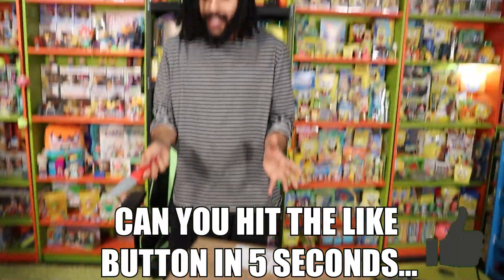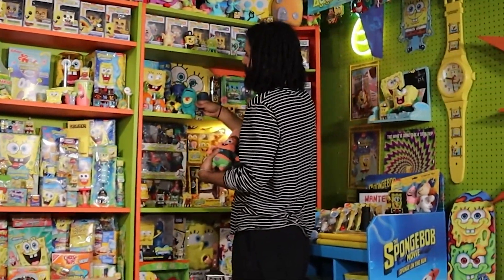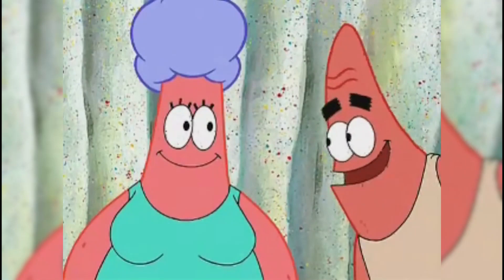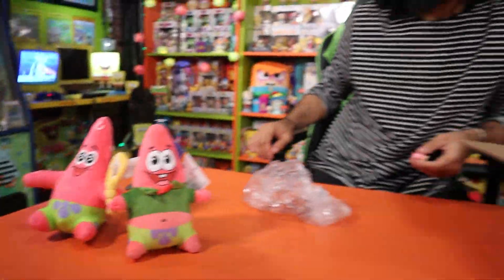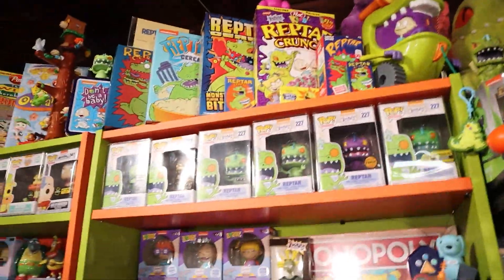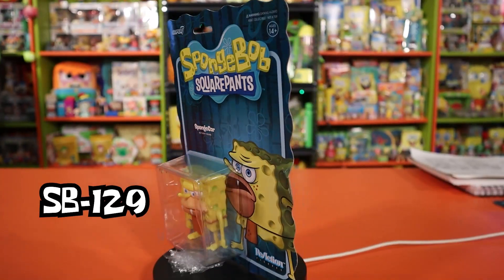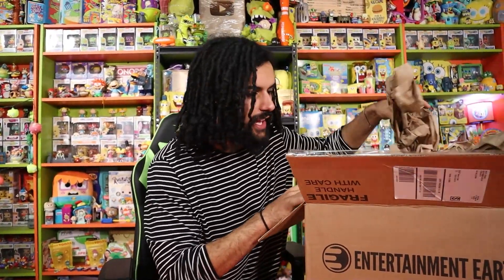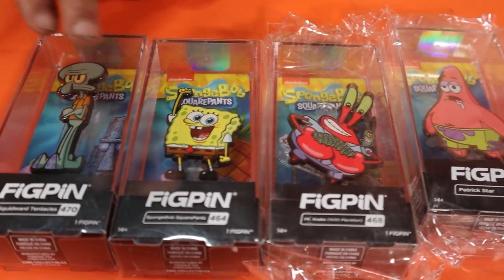A Store SENT Me A SPONGEBOB SQUAREPANTS MYSTERY BOX... Filled With Only PATRICK STAR PRODUCTS!!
NICKELODEON SPONGEBOB SQUAREPANTS WALMART GOOD TO GROW SCOOBY DOO DARK CHAOU TOYS

Someone At NICKELODEON Sent Me A MYSTERY BOX With EXCULSIVE MERCH!! NEVER SEEN!! PART 2 *PROTOTYPE*

Opening A FULL CASE OF RARE SPONGEBOB SQUAPANTS "SPONGE OUT OF WATER" GOLDEN HOLO CARDS/DOGTAGS! 2

I Bought The 5 BEST SPONGEBOB SQUAREPANTS PRODUCTS For UNDER 20$ On AMAZON!! *MYSTERY GOLD BOX*

Going To EVERY THRIFT SHOP In My City And Buying EVERY NICKELODEON ITEM I CAN FIND!! *IN STORE HUNT*

I Went To DISCOUNT STORES And BOUGHT EVERY NICKELODEON PRODUCT In STOCK!! MARSHALLS IN STORE HUNT!!

I Bought The 5 BEST SPONGEBOB SQUAREPANTS PRODUCTS For UNDER 20$ On AMAZON & EBAY! *BEST DEALS EVER*

Opening TOY STORY BUZZ LIGHTYEAR of STAR COMMAND MCDONALDS MEAL TOYS FROM 2001 *6 PIECE EPIC SHIP!*

Marcus Jones
Whittier, CA
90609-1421